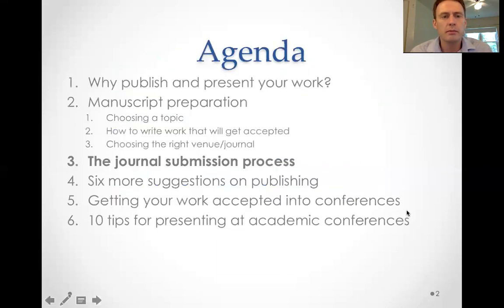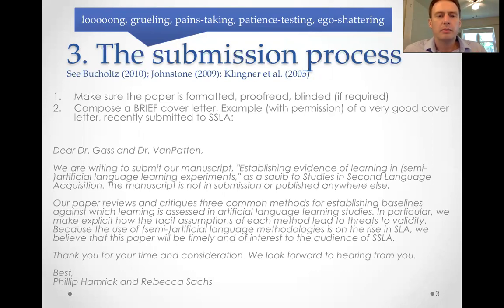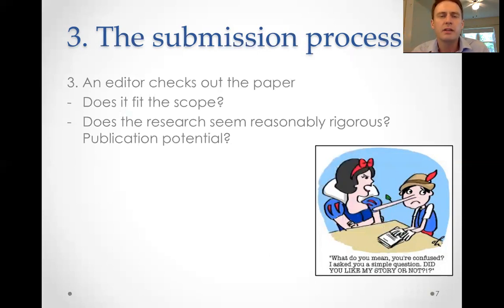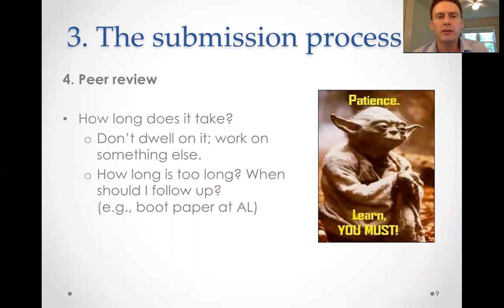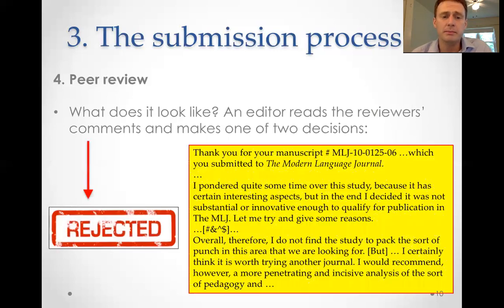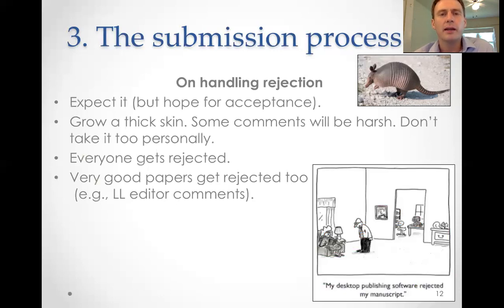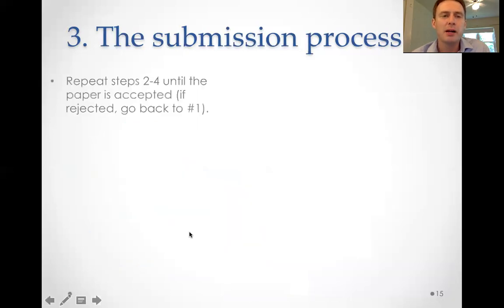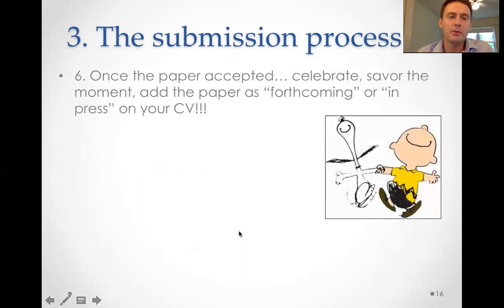Publishing and Presenting Series: Submissions Process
Dr. Luke Plonsky gives some insight to the submissions process in this third video of a six-video series for Westcliff University.